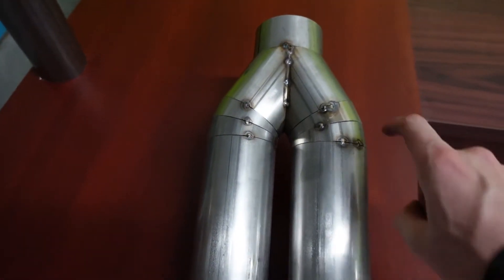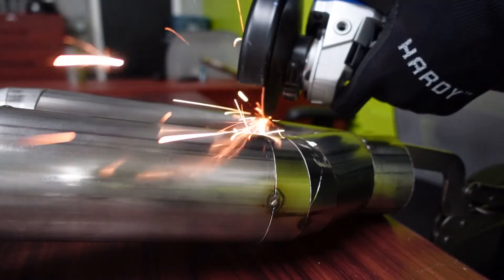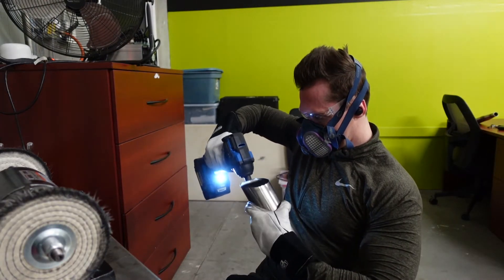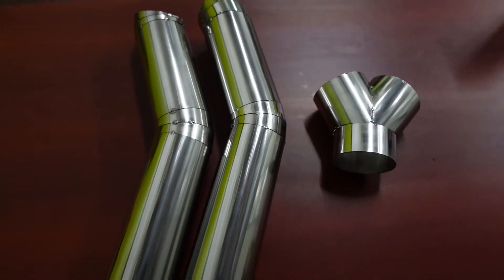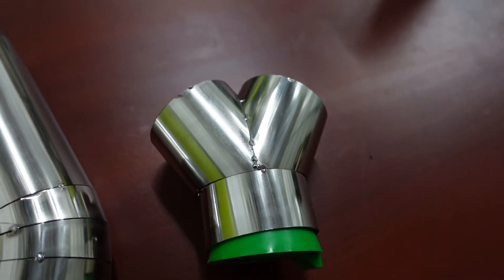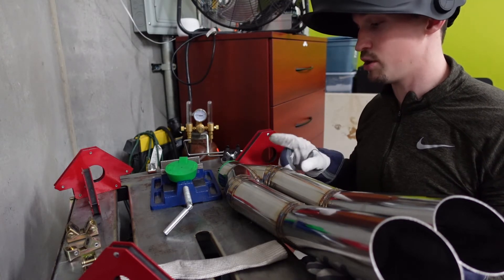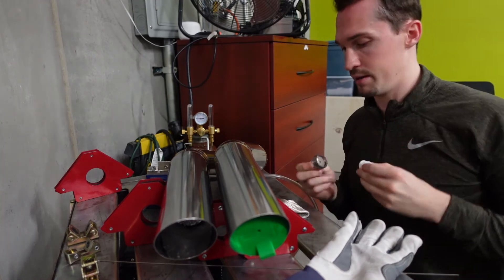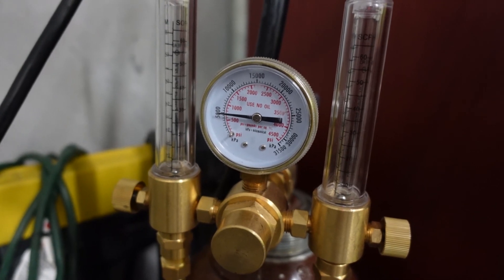DIY WELDING JDM BLAST PIPES W/ STAINLESS STEEL | tig welding pie cuts to fabricate car exhaust. PT.2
Join me as I finish up fabricating and welding my first set of JDM blast pipes. In the last episode we cut our material into pie cuts and straight tube, and then we tacked and fit everything together. Today we're tig-welding it all together.

Safety is very important when doing metal work and welding, its so easy to hurt yourself so I outline some of the safety equipment I'm using and encourage you to do the same.

The first step to this is splitting our blast pipes apart from the collector, and next we'll use some polish to prep the metal before welding. The best you polish your metal, the better the finished welds will appear. I like to use blue polish found at harbor freight for stainless steel, for me it works best versus other colors.

There are no tips or tricks to getting the most out of your polish, but just try to be as efficient as possible with with your time and get the metal as clean as possible. After that wipe everything down with some acetone and we can start getting ready to weld.

Before we weld, you must purge your stainless steel with purge plugs and argon. The argon will shield the hot metal from ambient oxygen, this will help keep the integrity of the metal as it cools, this will also help retain the 'stainless' aspect of the metal.

After that we'll weld each pipe and the collector individually and last we'll put them together. You can also use your tack welds to help align some of the pieces while welding.